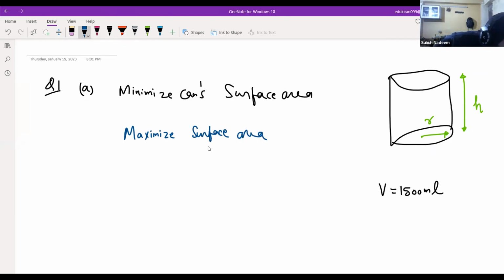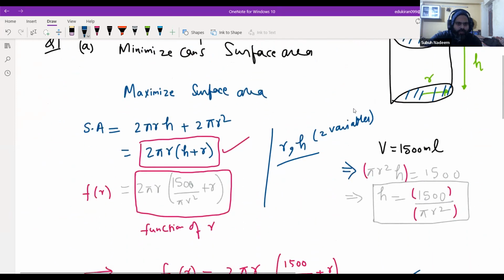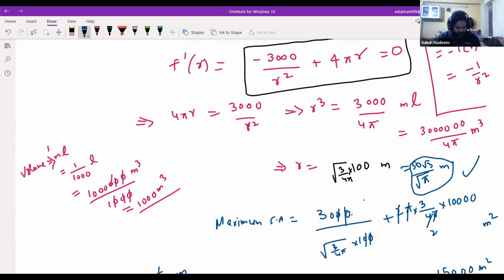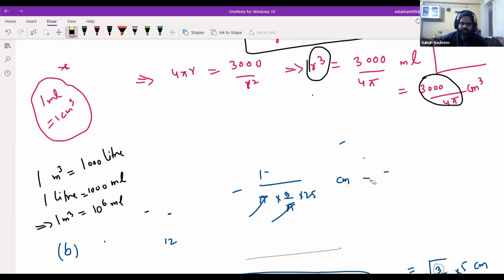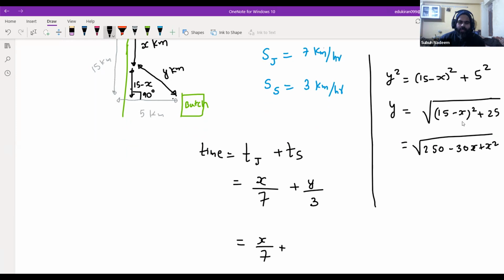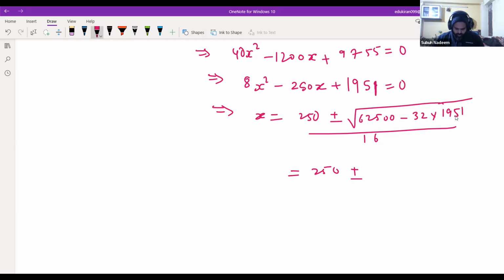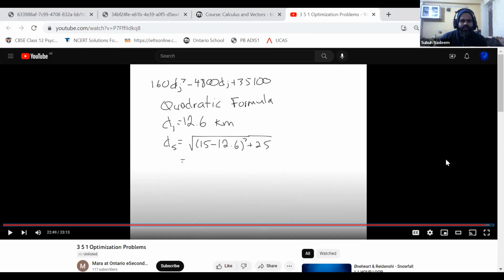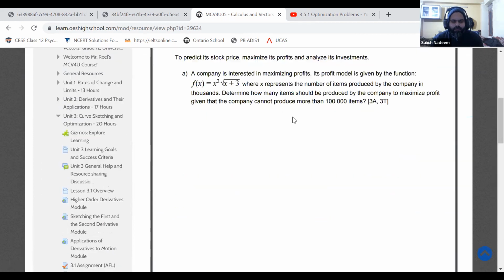Learnivio | Mathematics | Lect 27 | Sathya | 19-01-2023